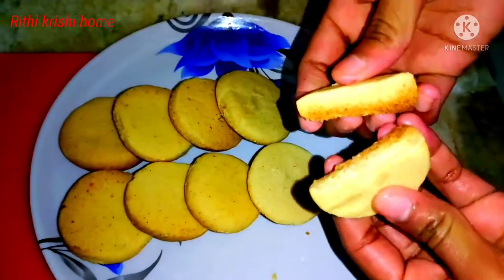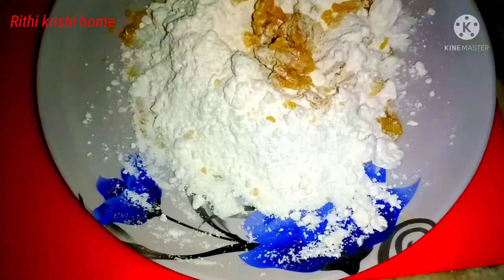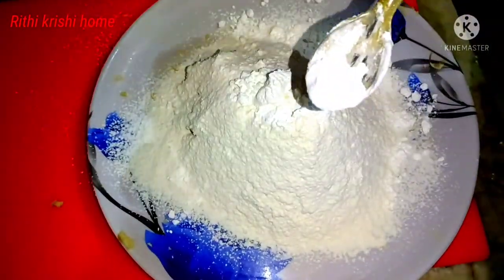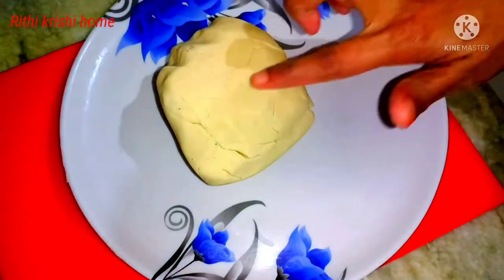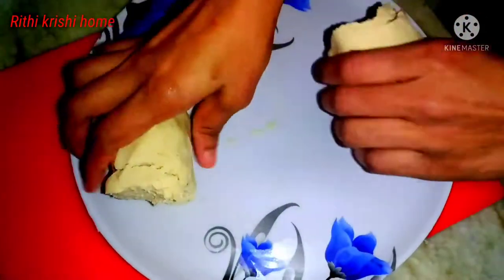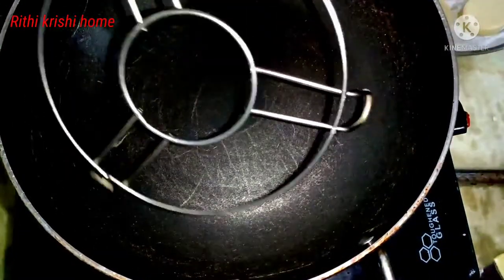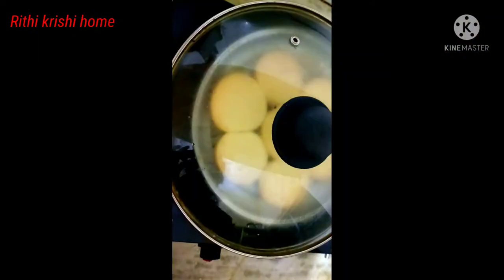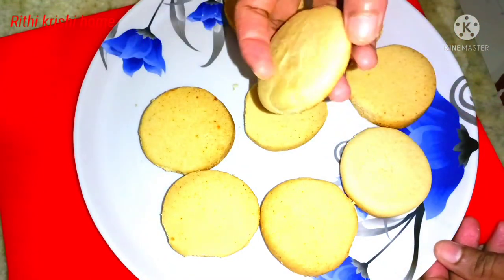గోధుమ పిండితో ఉస్మానియా బిస్కెట్స్ తయారీ విధానం చాలా చాలాఈజీగా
wheatflour#osmaniyebiscuits#wheatflourosmaniyebiscutsintelugu#osmaniyebiscuits